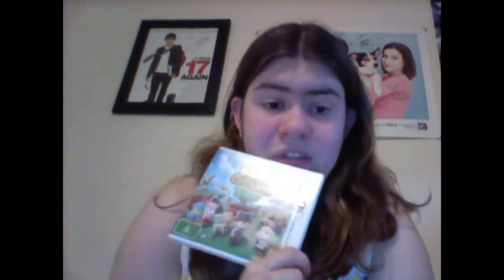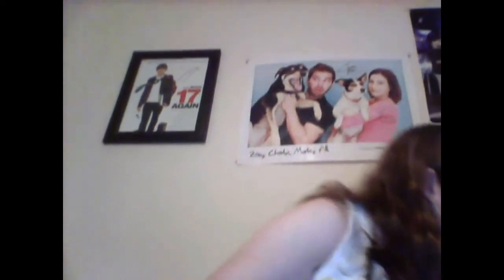SEPTEMBER FAVOURITES: GAMING EDITION